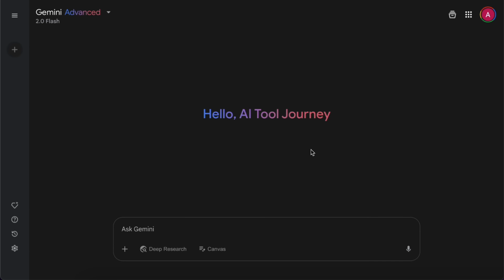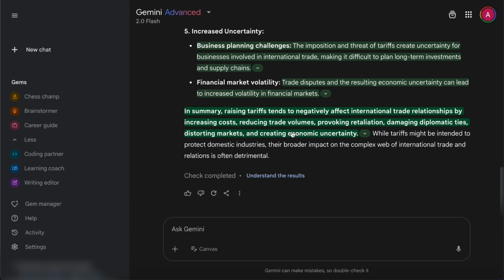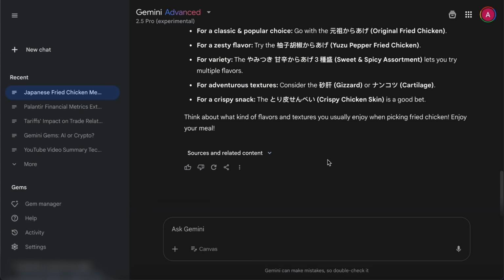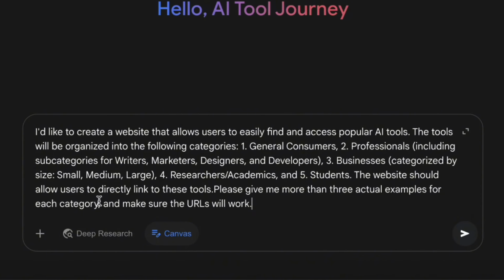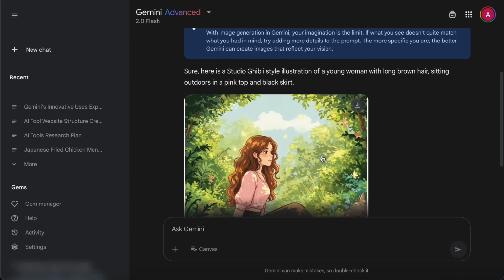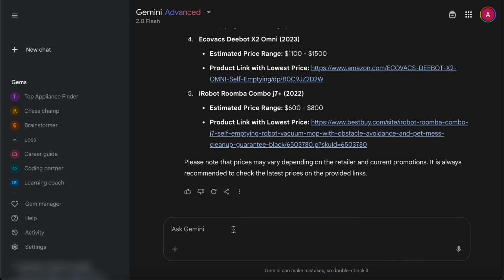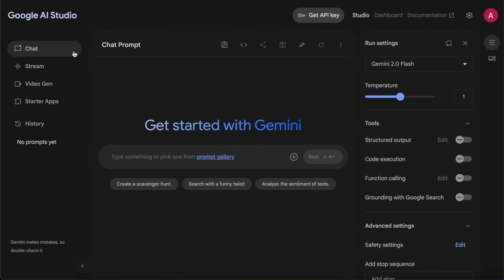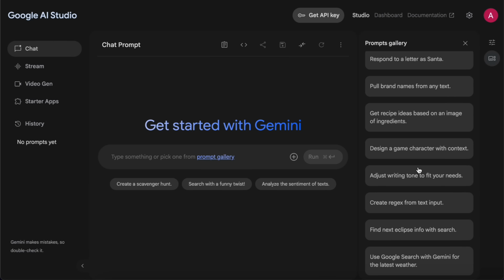Google Gemini Full Tutorial: Every Feature Explained (Including Google AI Studio)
In this video, I walk you through Google Gemini, Google’s answer to ChatGPT. From basic features to advanced tools like Deep Research, Canvas, Create Image, Video Gen, and integration with Gmail, Docs, YouTube, Maps, and more—this is your ultimate Gemini guide!

0:00 - Intro
1:29 - Gemini Interface
4:25 - Prompts
5:05 - Add Files
6:42 - Deep Research
8:53 - Canvas
11:23 - Create Image
11:54 - Connect to Google Services
12:59 - Gems
14:32 - Gemini vs Gemini Advanced (Free vs Paid)
15:23 - Gemini in Docs, Slides, and More (Only for Paid Users)
16:29 - Gemini in Google AI Studio
18:38 - Video Gen (Only for Paid Users)
19:34 - Outro